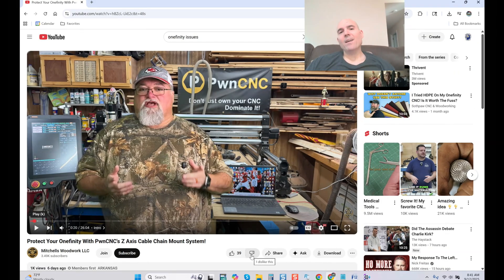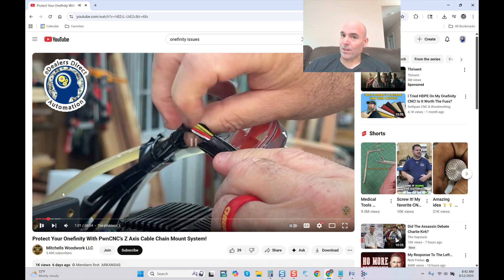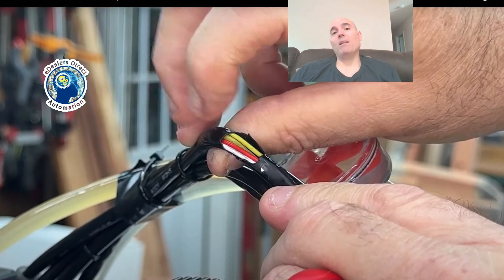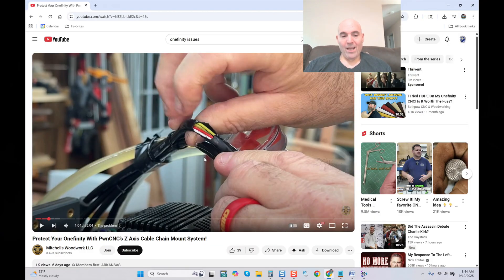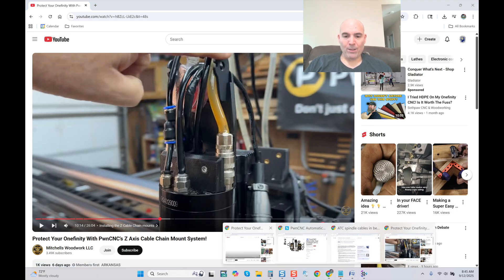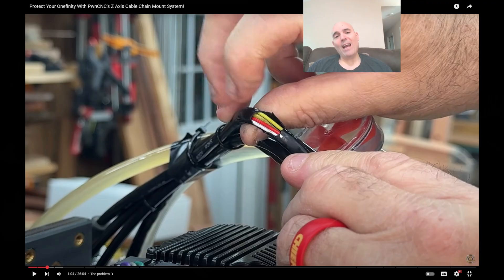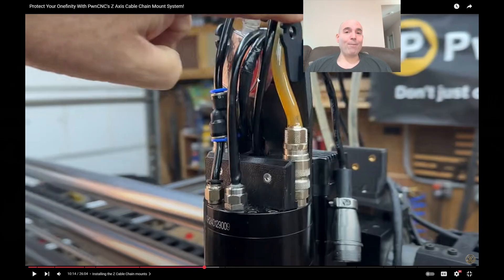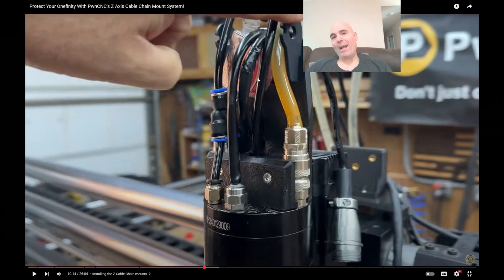👀 WTF is This?! 👀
In this video, we tear into a critical safety issue discovered on a $3,500 ATC spindle! This apparently sponsored content creator showed a major failure: when the power cable casing fractured from friction - exposing the inner leads - a complete lack of internal shielding was clear!

This isn't just a minor oversight—it's a serious deviation from industrial best practices. For any CNC spindle, double-shielded cable is non-negotiable. It protects against EMI (Electromagnetic Interference) that can cause erratic machine behavior at the very least!

Guys, don't use anything but double-shielded cable for your spindle! And if the casing fractures or wears, replace the cable immediately!

This is a cautionary tale for anyone considering purchasing CNC components from this or any other vendor. Don't learn this lesson the hard way.

20' 16/4 double-shielded spindle cable